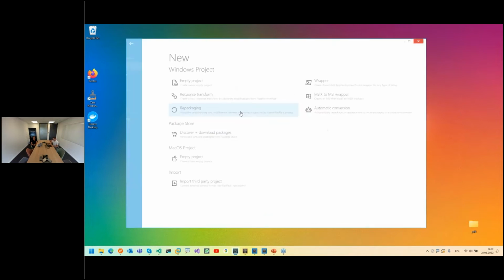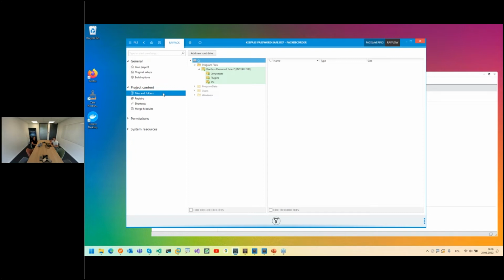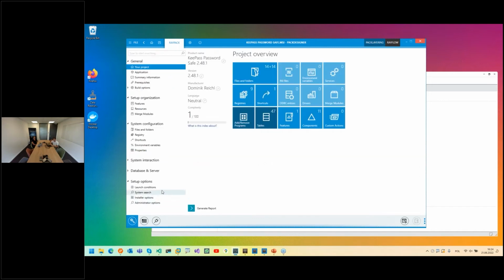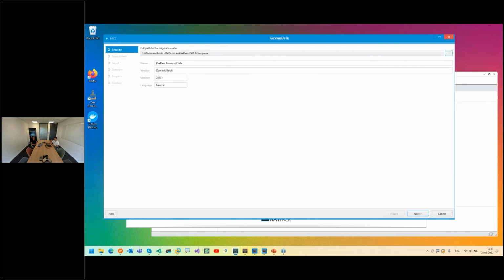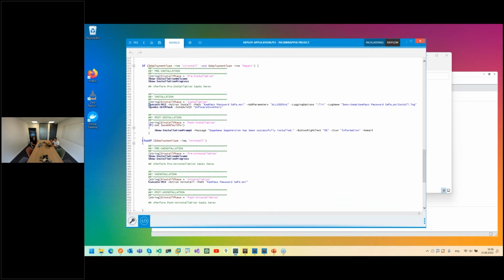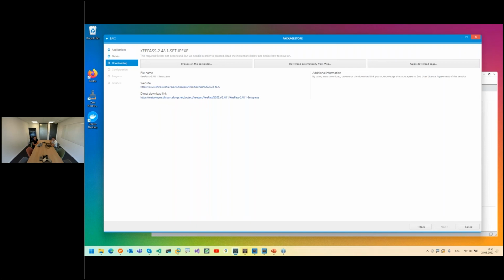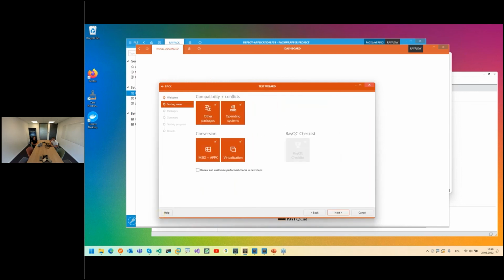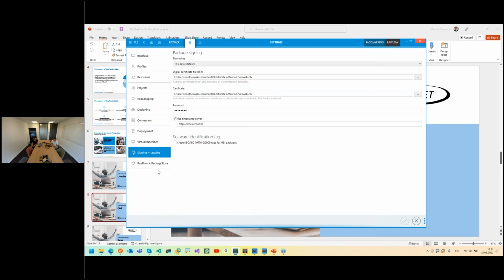Live webinar: Stop packaging. Think out-of-the package! (English)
In this webinar, our experts show you all about the new features in RayPack Studio 7.2 and the topics MSIX, Power-Shell AppDeployment Toolkit and Windows 11.